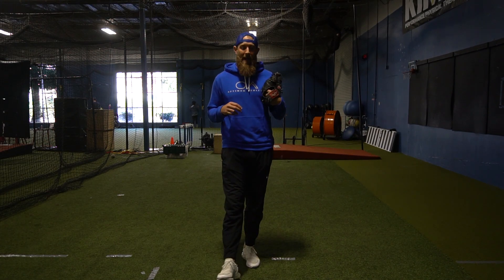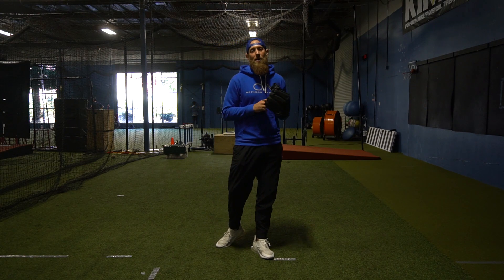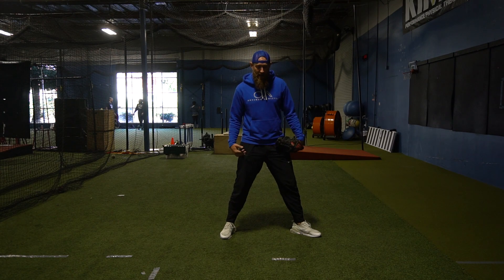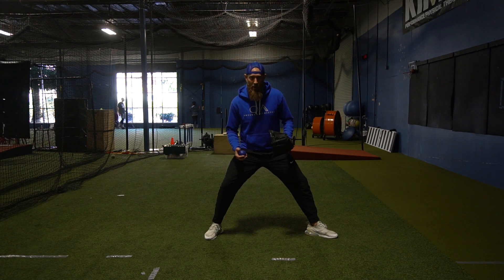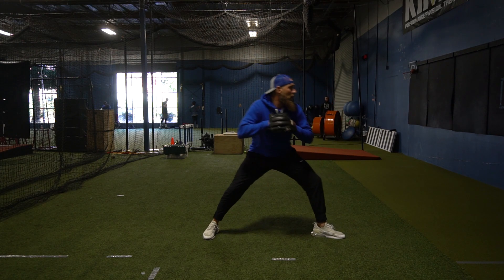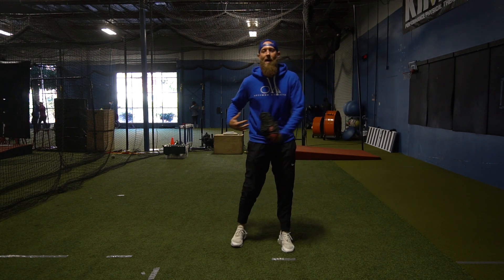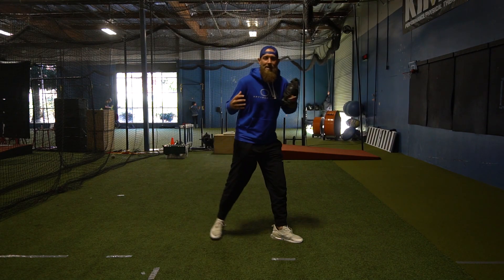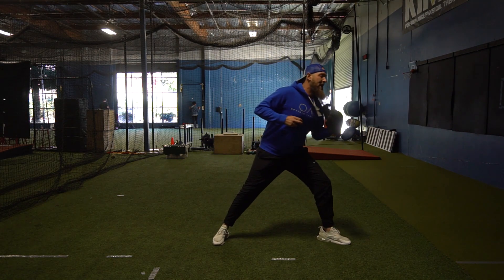Rocker (Standard & Rotational)